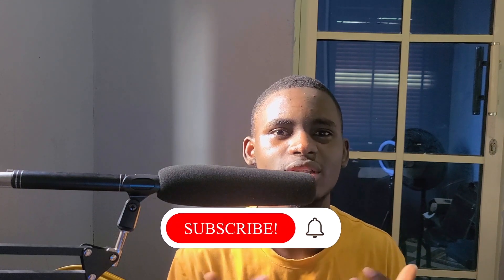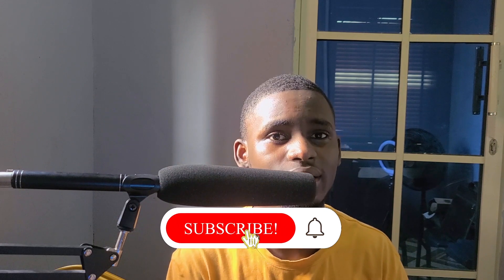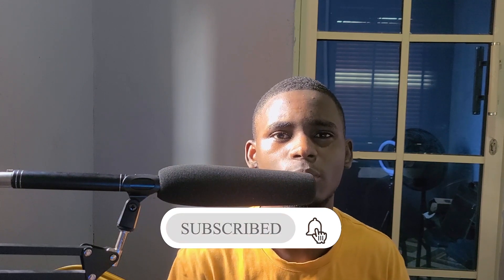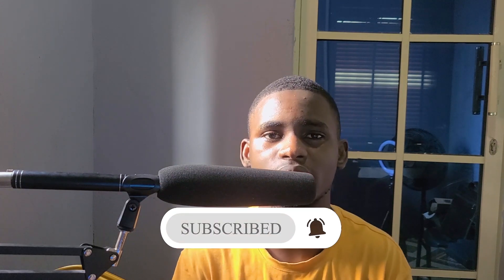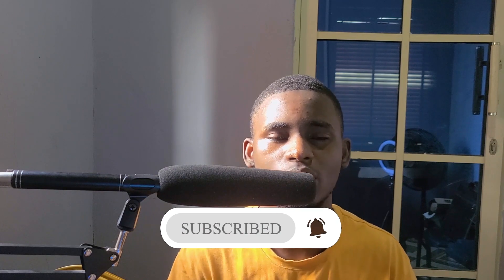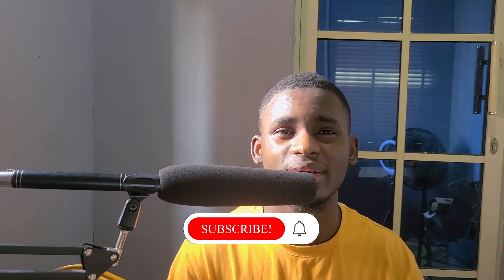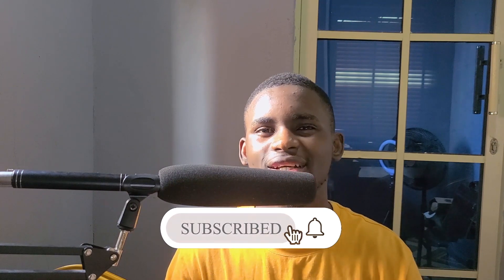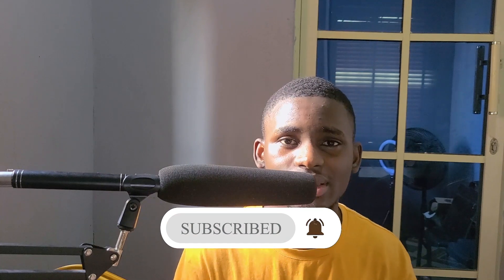How to: Connect Camera to Laptop with HDMI using Capture Card | vMix Tutorial with Tips and Tricks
In this video, we'll explain to you how to easily connect your camera to your laptop using an HDMI cord and a capture card. Connecting your camera to your laptop allows you to use it as a webcam for high-quality video calls, streaming, and content creation. Follow our step-by-step guide to achieve a seamless connection and take your video quality to the next level. Don't miss out on this essential tutorial for all content creators and professionals looking to enhance their video setup. Watch now and learn how to make the most out of your camera with just a few simple connections!